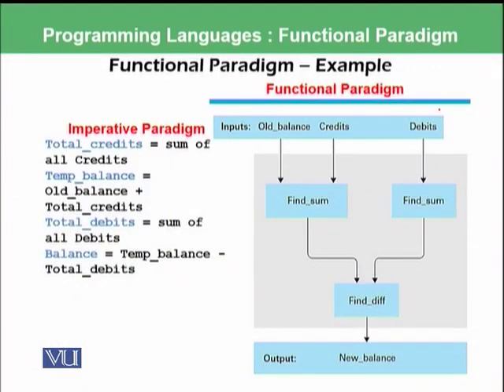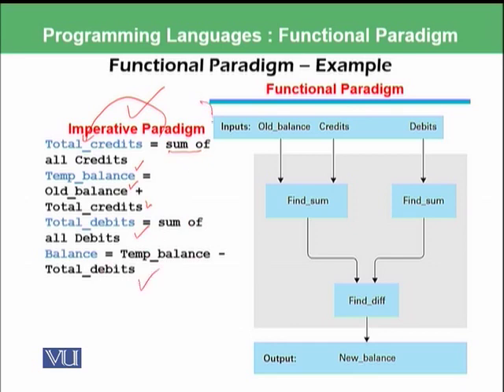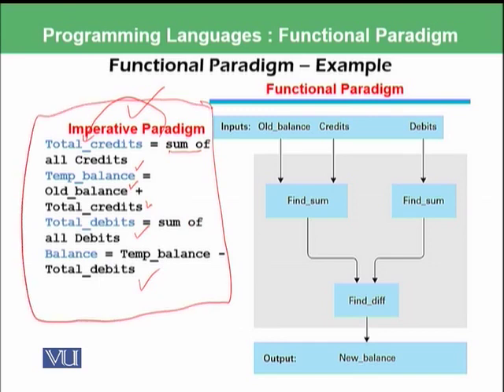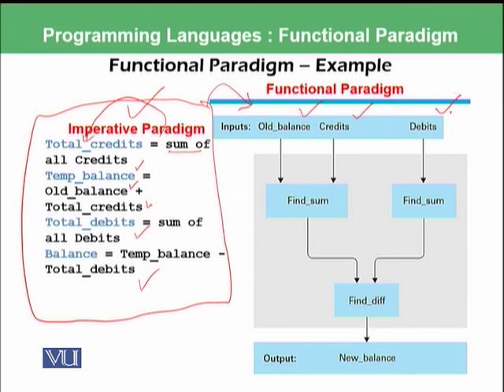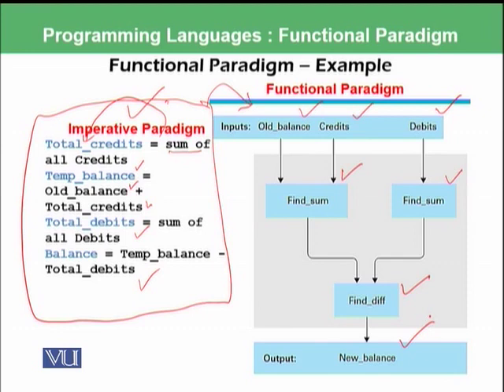Programming Languages.CS101 Topic114